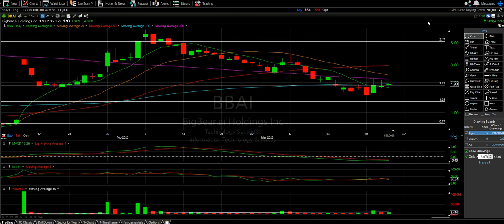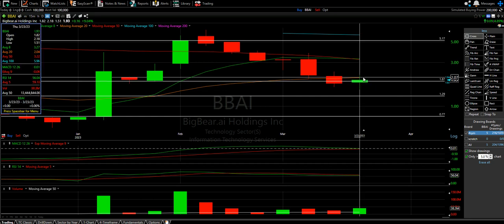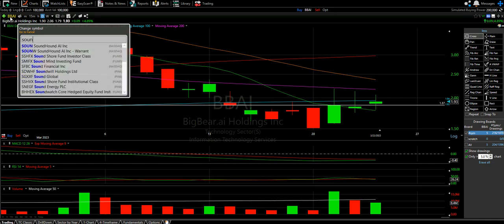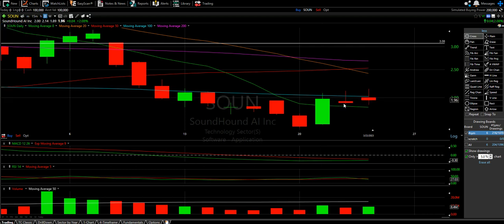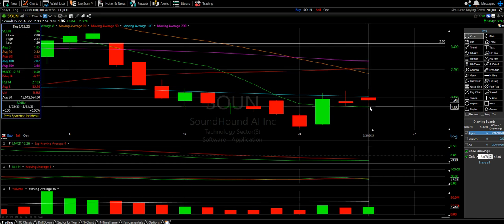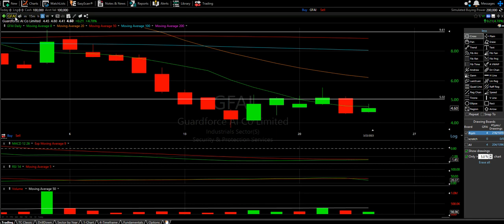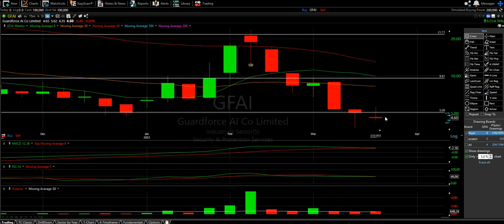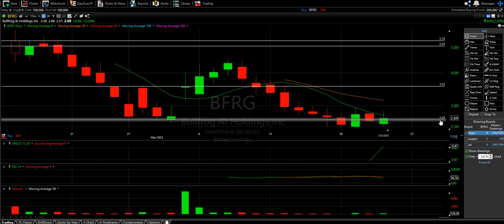AI Sector Technical Analysis - BBAI, SOUN, GFAI, BFRG - The Chart Readers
BBAI - The back to back doji really shows the strong uncertainty in the market, but I think we should get a pretty telling sign by either closing over the 100MA or back down near (or under) the 8MA. I often say the spacing between moving average lines dictates some of my decisions and we see that here and SOUN

SOUN - Very similar to BBAI. Breaking the 8MA is hard and having the 100MA immediately after only makes things worse. The back to back doji really shows the strong uncertainty in the market, but I think we should get a pretty telling sign by either closing over the 100MA or back down near (or under) the 8MA

GFAI - struggling in the bunch, but adding BFRG at the end no longer made this the worst. Clearly struggling to crack the 8 and 20 Moving Averages but at least it is holding onto that $5.09 All Time Lows support line!!

BFRG - Sitting well below the 8 and 20 Moving Average lines on the Daily Chart as well as having the UGLIEST Weekly Chart in the bunch makes this a hot mess!! better places to look in the sector until this crack $2.80